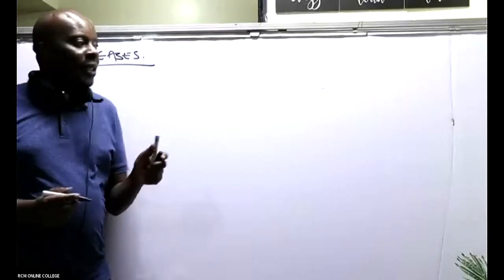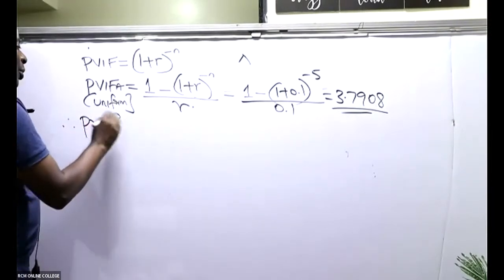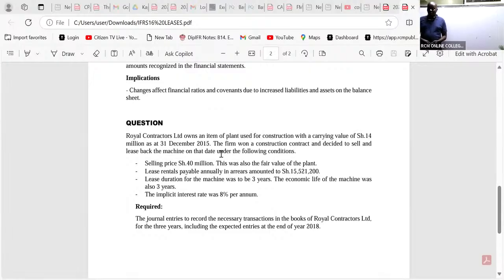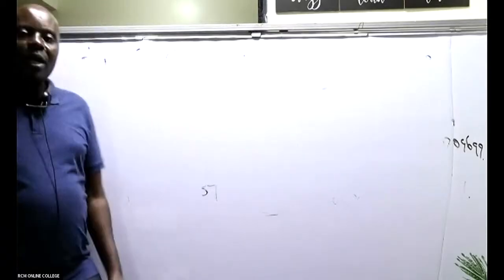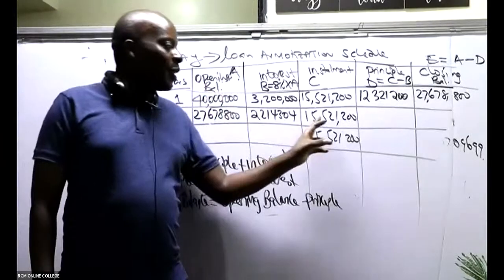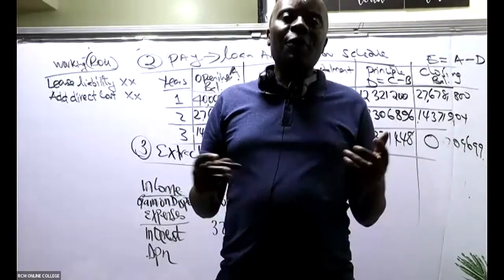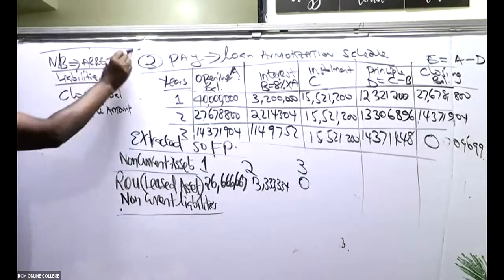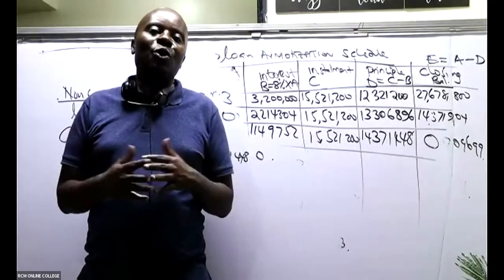FR-AFR-Leases-CPA KENYA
Join our BLOCK REVISION classes today and prepare to pass your exams on your very first attempt!